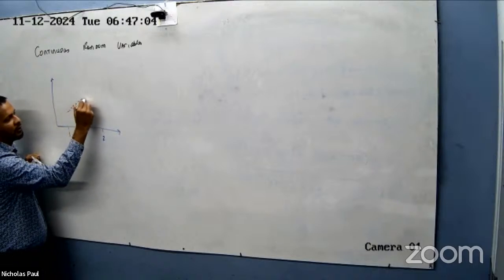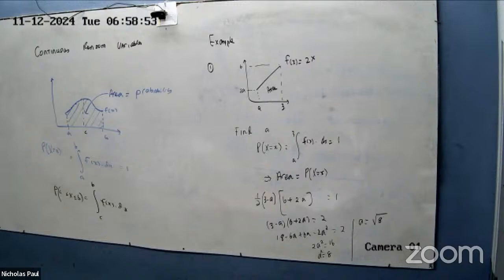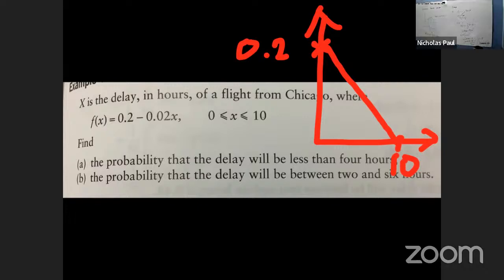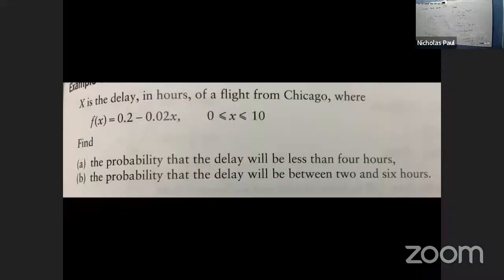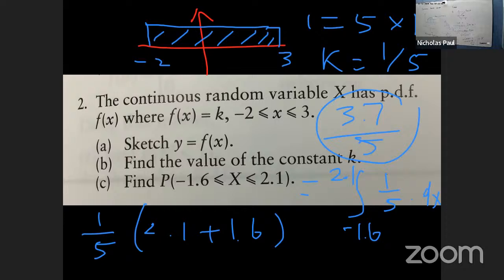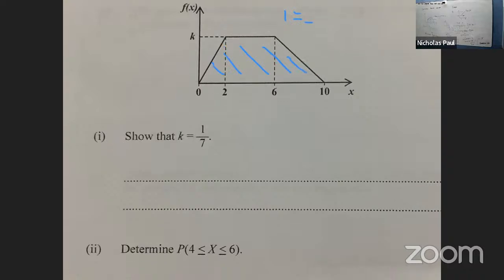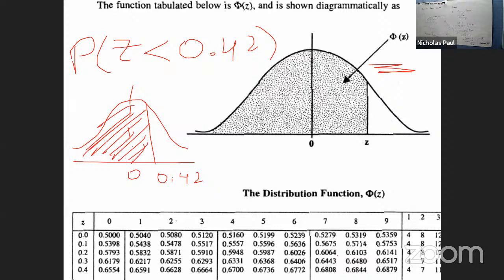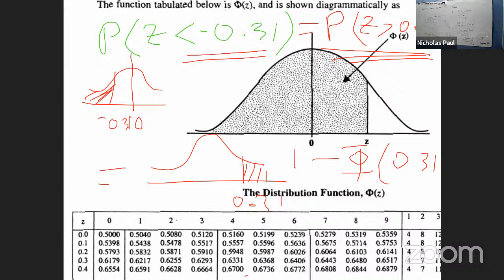Unit 1 Applied Mathematics Continuous random variables